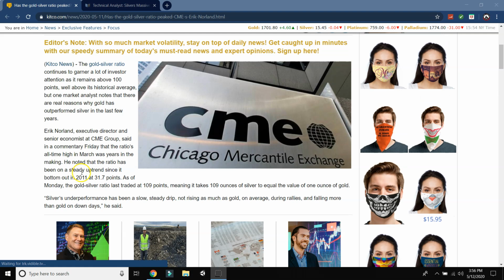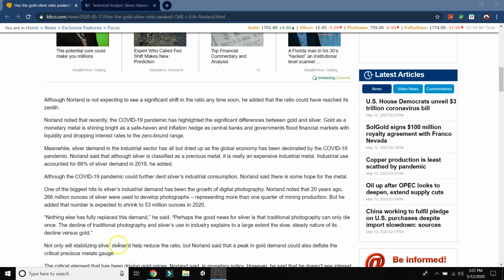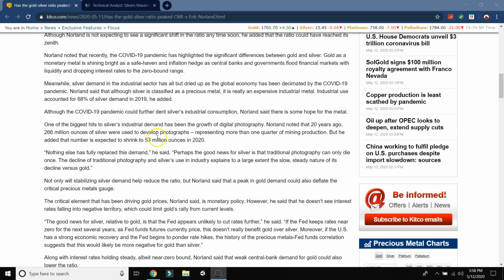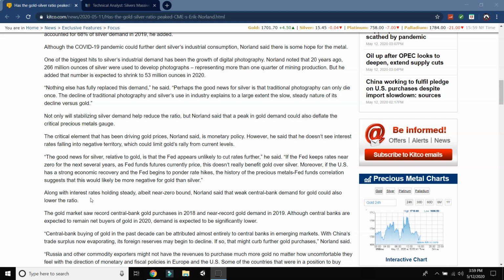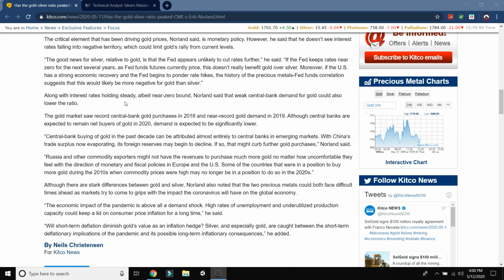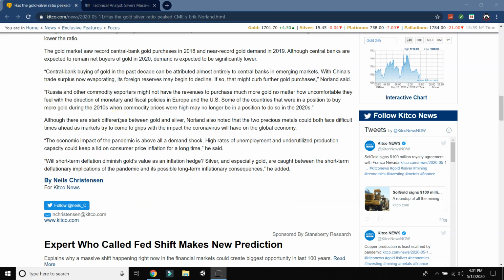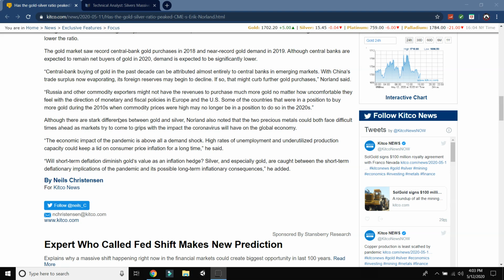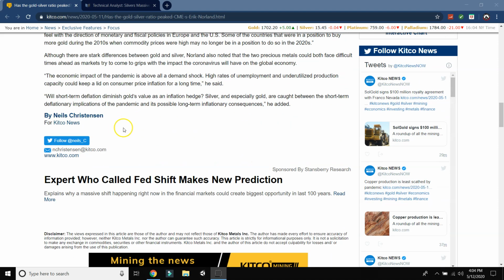SILVER IS BROKEN!